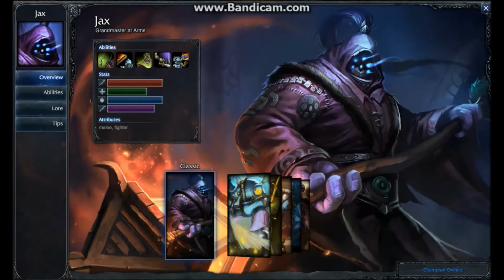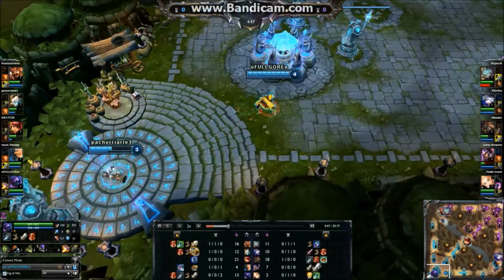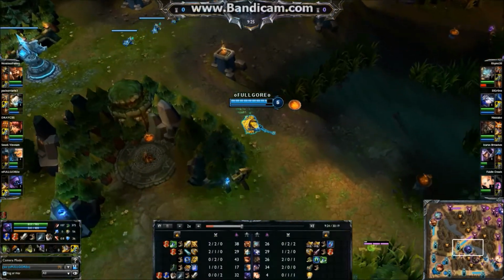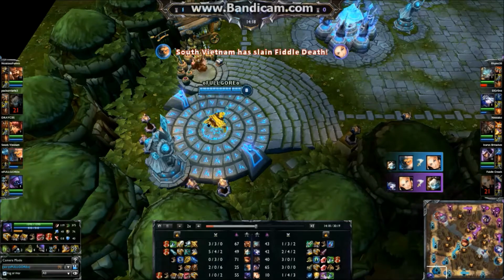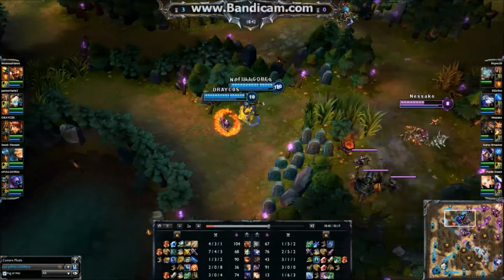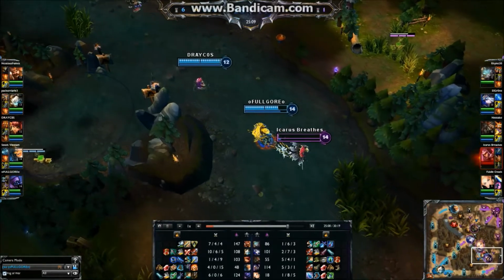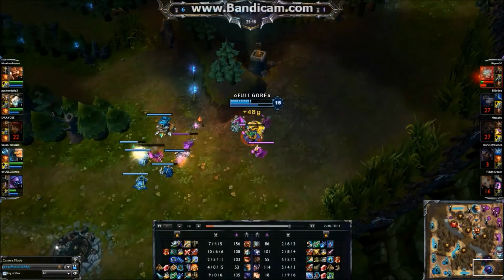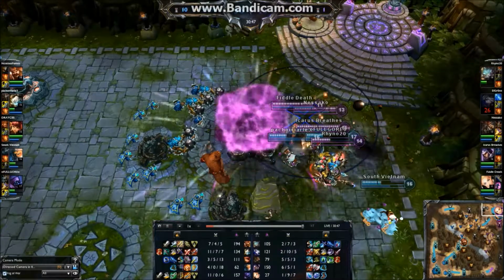JAX COMMENTARY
JAX MOTHERFUCKA